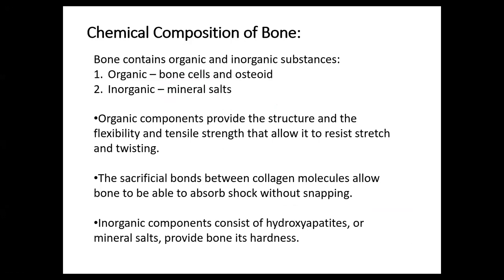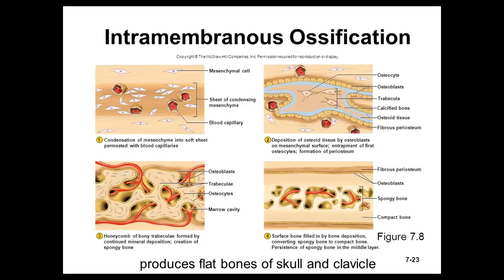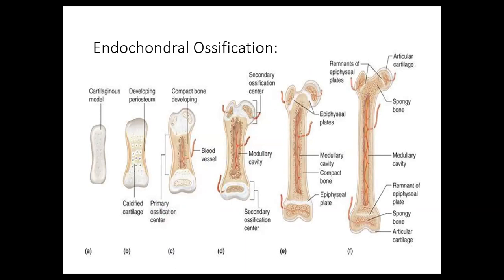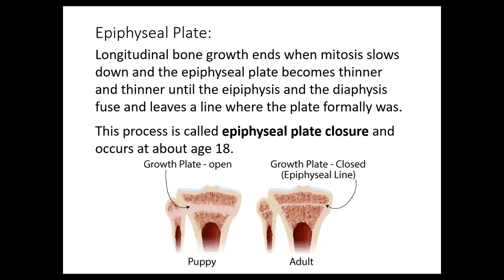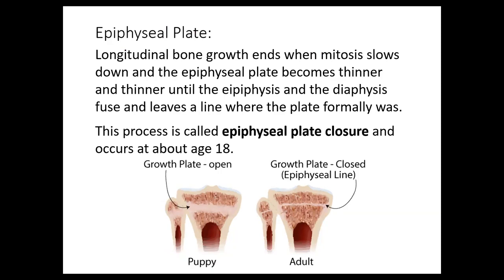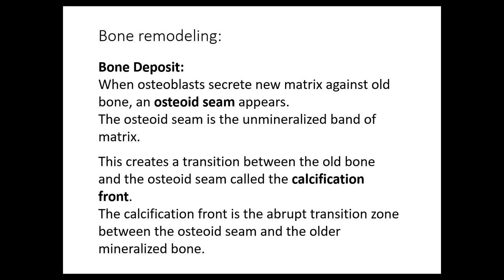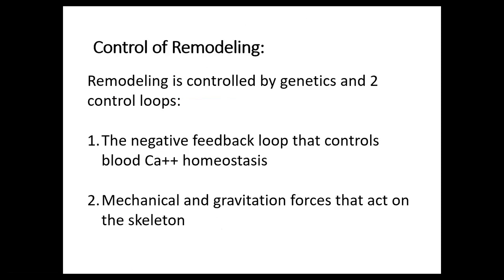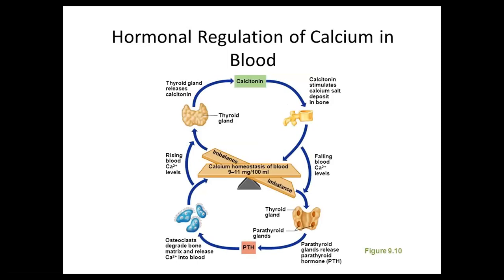Chapter 6 B Lecture Notes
This video will guide students to completing their lecture notes for Ch 6B BIO 2113